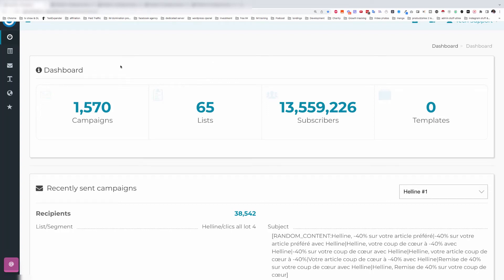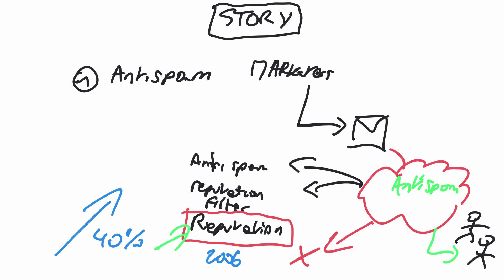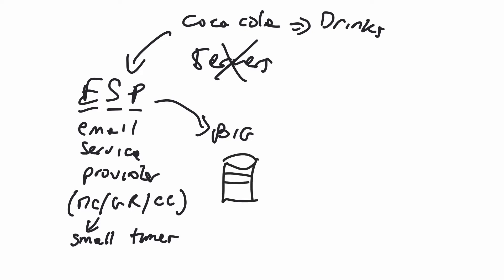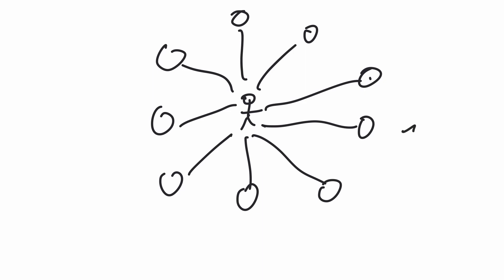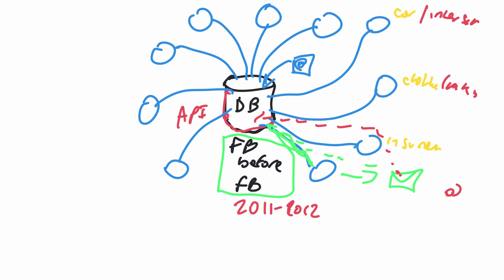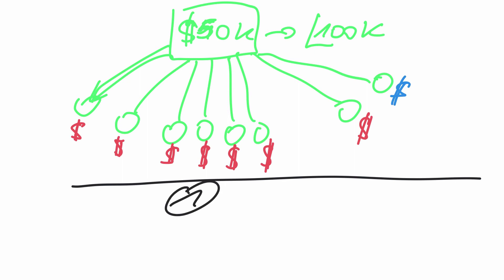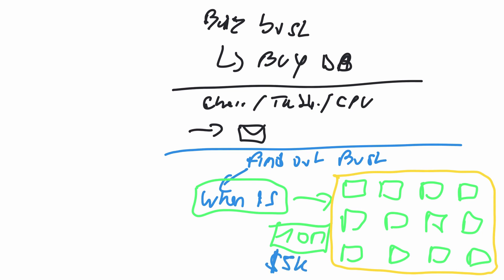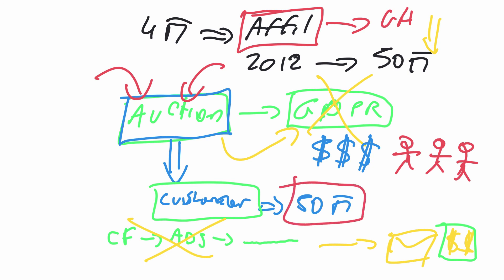Step-by-Step Guide to Starting a Successful Business with No Money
2 - 🔥🔥 Want ME to build YOUR automated passive income business (FOR FREE)?

Looking for a way to start a successful business with no money? Look no further than this step-by-step guide! In this video, we will cover unique and profitable business ideas that you can start from home, even if you have little or no investment. We'll also discuss some hustles that no one is talking about, and share strategies for wealth that will leave you speechless.

Starting your own business is an excellent way to change your life and unlock financial freedom. And the best part is that you don't need to have any previous experience! In this tutorial for beginners, we'll guide you on the ways to make a home-based business for any beginner. We will provide you with proven strategies for running successful businesses that only rich people know.

During the video, we will cover the single biggest reason why poor people don't know about making money, and the secrets that only the wealthy know. We'll share our experiences of what we learned after 1000 running successful businesses and how we got rich when we understood the secrets to earning money from home.

We'll also discuss the good side hustle, easy magic tricks, genius ideas for earning extra money, and awesome hacks that you should try that actually work. And we'll teach you how to earn money from online income without any competition or side gigs.

So, grab a cup of coffee, sit back, and get ready to learn how to start your own business without any investment or experience required!

✅ Fiverr Passive Income Secrets - Side Hustles For Extra Money WITHOUT Doing Any Work:

FREE CASE STUDY:

💡How To Make $1,500 Per Sale As A Beginner, All Done For You:

COMPLETE GROWTH HACKING PLAYLIST (Learn How To Earn Passive Income Fast)

Discover how to earn passive income fast, earn money online with simple side hustles and work from home as a beginner.

You’ll find the best business ideas for financial freedom that help you make extra money on autopilot.

This video is perfect for entrepreneurs and anybody interested in ways to make money online, entrepreneurship, online marketing or passive income ideas.

Keep in mind that I link these companies and their products because of their quality and not the commission I receive from your purchases. The decision is yours, and whether or not you decide to buy something is entirely up to you.